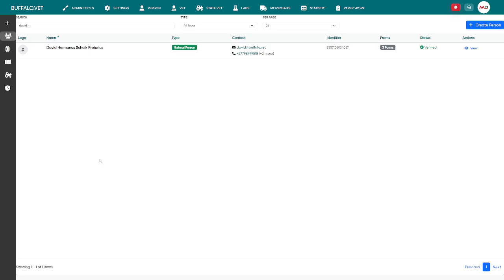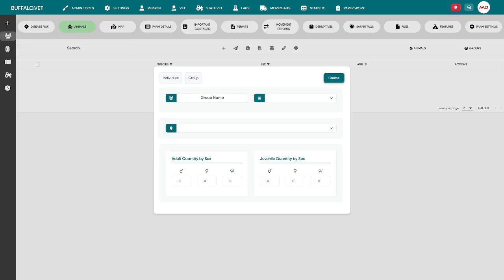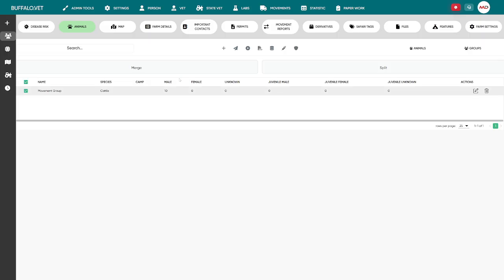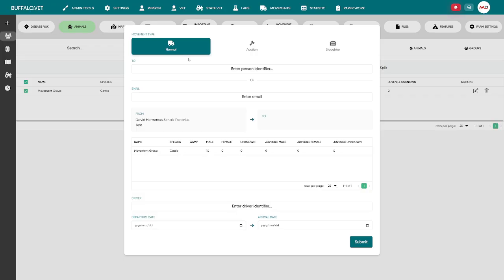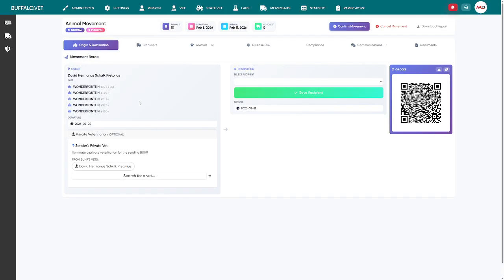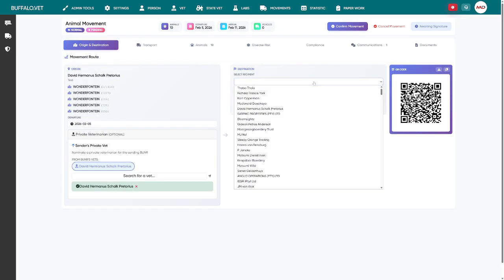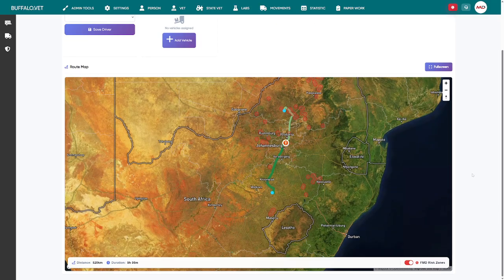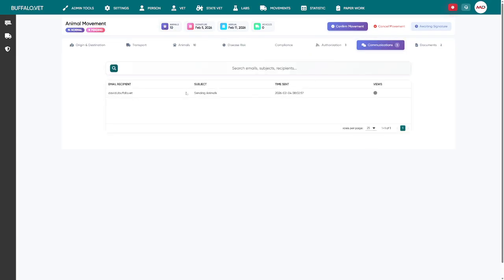Buffalo Analytics - Part 6 - How to create a movement